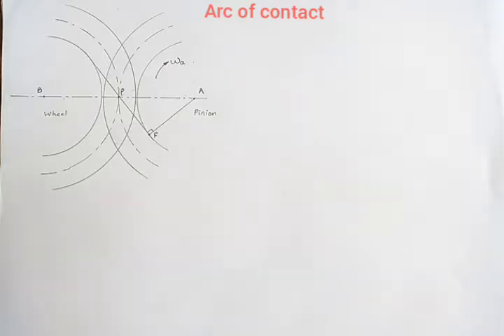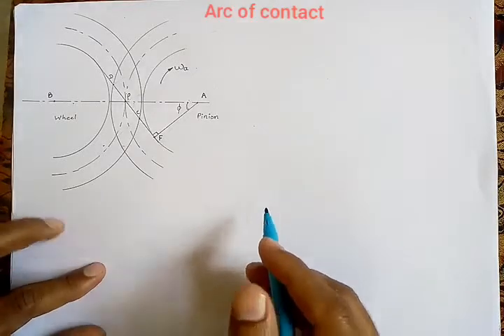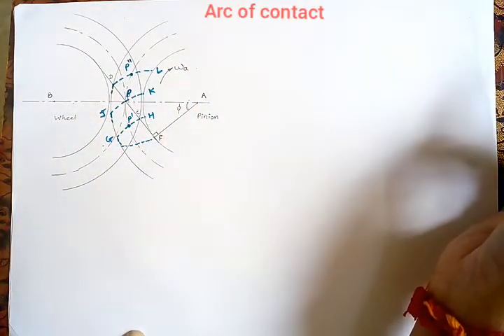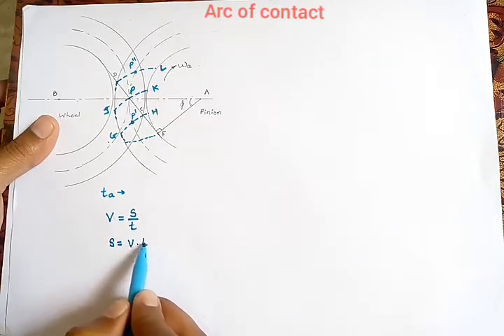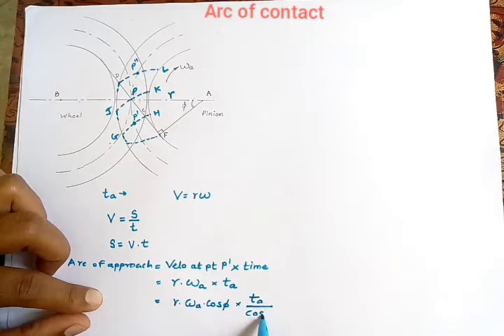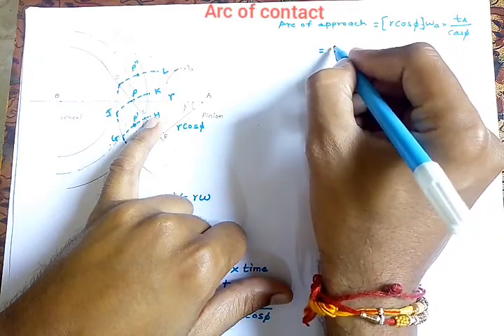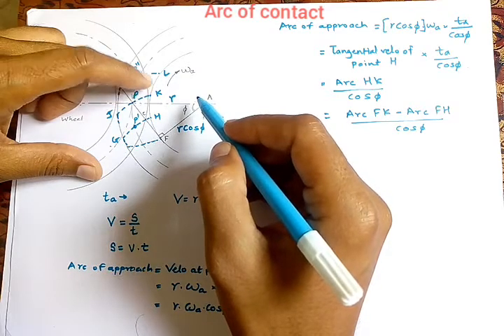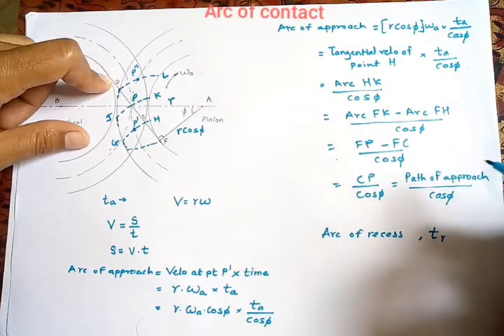Arc of contact concept, definition & derivation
This video is about arc of contact. The concept of arc of approach, arc of recess is discussed. The formulae for the same is derived.